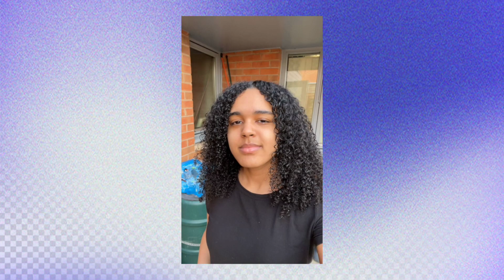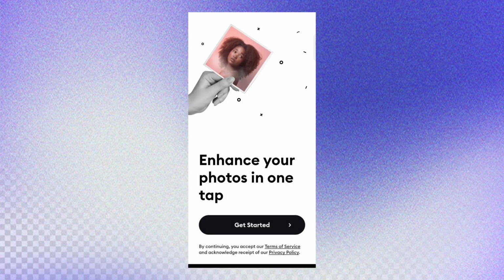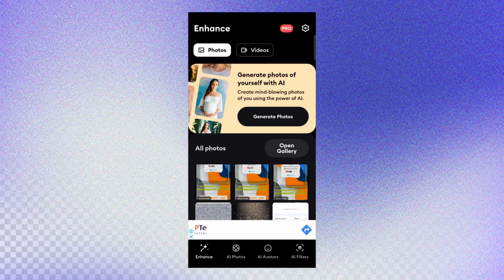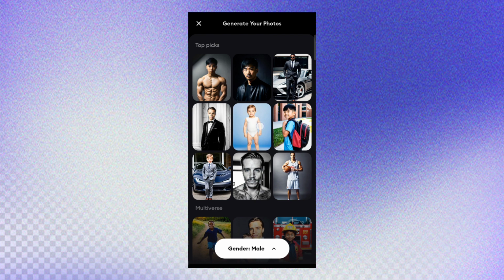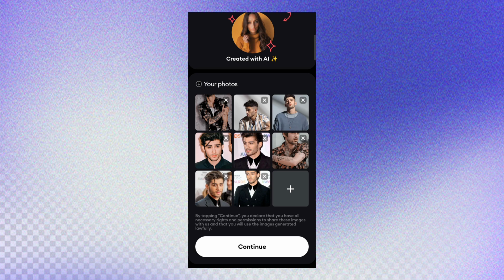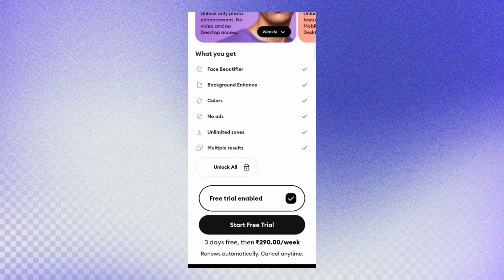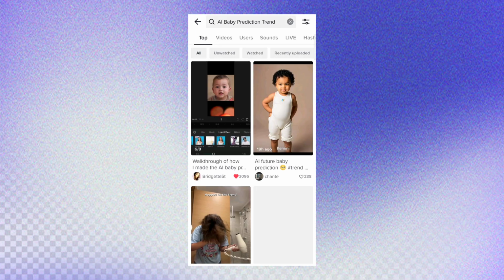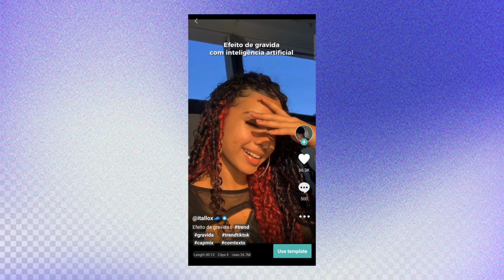How to do baby the filter on Remini /Tiktok | Ai future baby prediction filter tiktok trend tutorial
How to do the baby filter on Remini / Tiktok | Ai future baby prediction filter tiktok trend tutorial

Keywords searches:

how to do the baby filter on Remini
how to do the baby filter on tiktok
ai future baby prediction trend
how to do ai future baby prediction trend on tiktok
tiktok baby filter
tiktok baby filter
how to use ai filter on tiktok
new tiktok trend
new trend tiktok